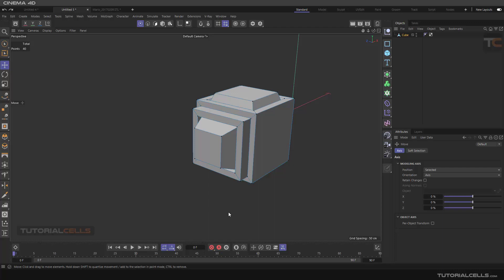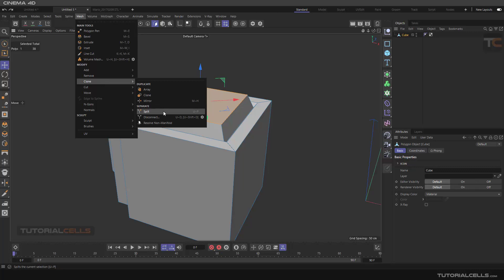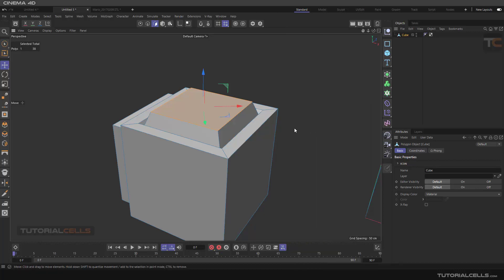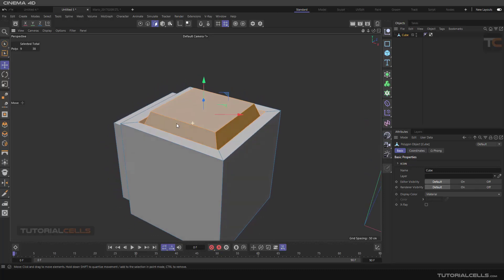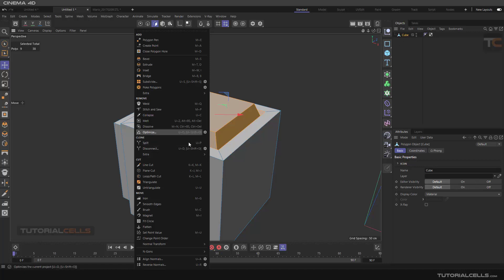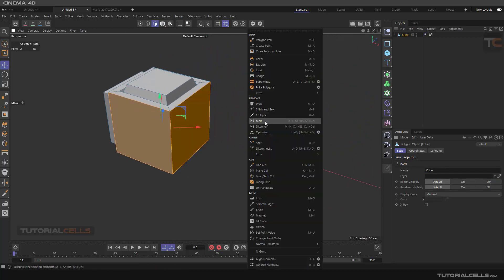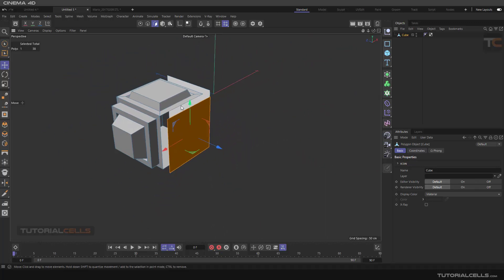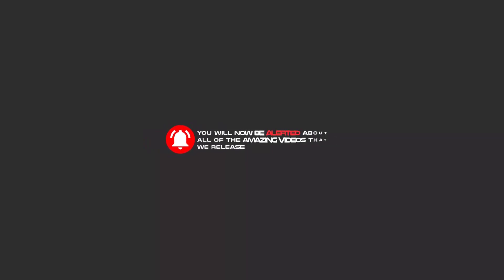0160. split & disconnect tools in cinema 4d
Two tools split & disconnect are used to separate selected parts of polygons in objects.